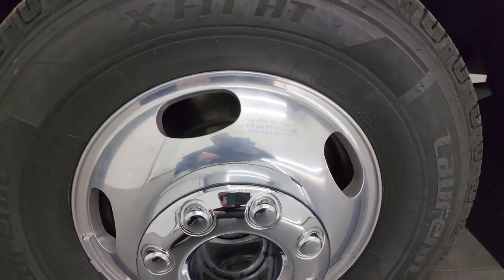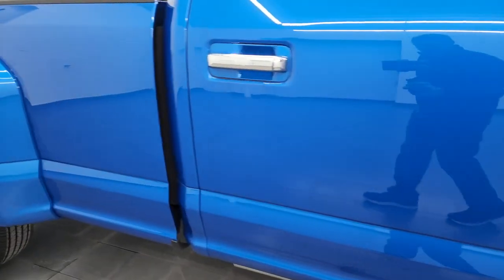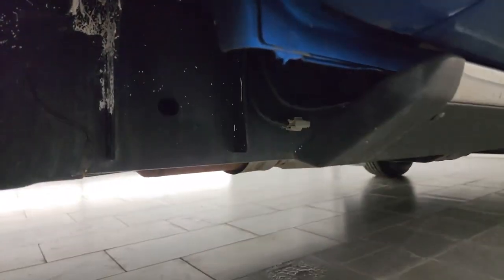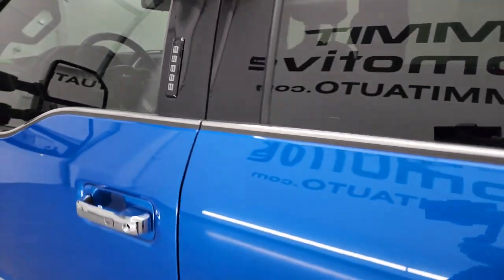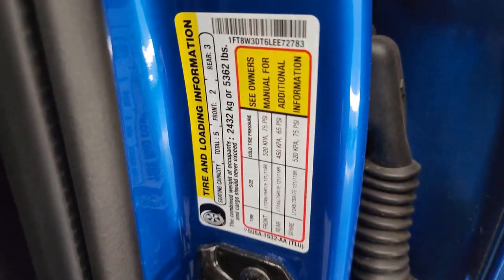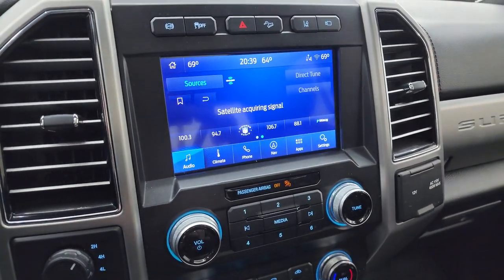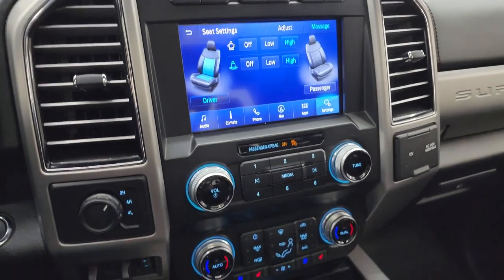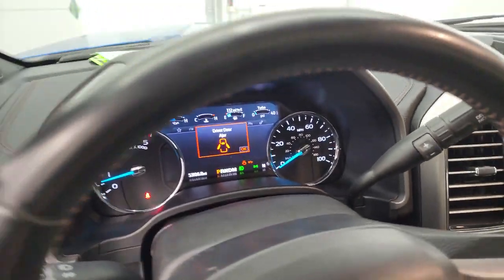2020 FORD F350 PLATINUM DIESEL VELOCITY BLUE NEW JERSEY TRUCK 4K WALKAROUND 14168Z SOLD!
This 2020 FORD F350 PLATINUM CREW LONG DUALLIE POWERSTROKE DIESEL IN VELOCITY BLUE FOR SALE IN FOND DU LAC OSHKOSH WISCONSIN 54935 is the vehicle we did walk around review of today.

Thank you for checking out this video of this 2020 FORD F350 PLATINUM CREW LONG DUALLIE POWERSTROKE DIESEL IN VELOCITY BLUE FOR SALE IN FOND DU LAC OSHKOSH WISCONSIN 54935

STOCK: 14168Z
PRICE: $75,999
MILES: 53,084
MAKE: FORD
MODEL: F350
VIN: 1FT8W3DT6LEE72783
LOCATION: FOND DU LAC OSHKOSH WISCONSIN, 54937 TRUCKS ON 41

1 OWNER! CLEAN TITLE HISTORY! CLEAN CARFAX! 6 NEW TIRES! 6.7 Liter V8 Powerstroke Diesel, 475 Horsepower, 1,050 Lb.-ft Torque, Full Four Door Crew Cab, Long Box 8 Foot Longbox, Dual Rear Wheel Dually DRW, Platinum Package, 10 Speed Automatic Transmission, Turn Dial 4x4 Four Wheel Drive 4WD, FX4 Offroad Suspension Package, Factory GPS Navigation System, Power Panoramic Vista Roof Sunroof Moonroof Sun Roof Moon Roof, Reverse Backup Camera Rearview Camera, Cargo Camera Rear View Box Camera, 360-Degree Surround View Camera System, Adaptive Speed Control Cruise Control, Blind Spot Monitoring with Rear Cross-Path Detection, Forward Collision Warning System, Lane Departure Warning with Lane Keep Assist, Non Smoker, Dual Power Air Conditioned Ventilated and Heated Seats, Black Ebony Leather Seats, Bucket Seats, Memory Driver's Seat, Multi-Contour Massaging Front Seats, 2nd Row Heated Seats, Gator Soft Tonneau Cover, Full Towing Package with Receiver Trailer Hitch, Wiring and Transmission Cooler Tow Package, Camper Package with Anti-Sway Bars, 6 Upfitter Switches, Factory Brake Controller, Pro Trailer Backup Assist System, Factory Exhaust Brake, Heated Power Fold-in Power Mirrors with Built-in Directional Signals, Powerscope Tow Power Mirrors that Power Telescope and Power Fold in with Built-in Directional Signals, Advancetrac with Roll Stability Control Traction Control, HDC Hill Decent Control, 3.55 Gears with Limited Slip Differential, Michelin LTX A/T LT245/75 R17 Tires, Polished Aluminum Rims Premium Wheels, Four Wheel Disc Brakes, Power Fold Down Running Boards, Spray-in Bedliner, Bedrail Covers, Clearance Lights, LED Bed Lighting, LED Fog Lights, LED Headlights, LED Running Lights, LED Tail Lamps, Reverse Sensors, Securicode Driver Side Doorcode Keyless Entry, Locking Tailgate, Power Drop Down Tailgate, Tailgate Step Assist Manstep, Chrome Tipped Exhaust, Chrome Trimmed Grill, Chrome Trimmed Mirrors, Side Box Tie-downs, AM / FM Radio Tuner, Sirius/XM Satellite Radio Capabilities Sirius / XM, Sync 8" Touchcreen Radio, B&O Premium Sound System, Microsoft SYNC System with Bluetooth, Hands-Free Audio System Blue Tooth, Android Auto Compatible, Apple Car Play Compatible, Factory Subwoofer, USB C Jack, USB Jack Portable Audio Connection, Intelligent Access with Push Button Start, Keyless Entry with Factory Remote Start, Push Button Start, Power Sliding Rear Window Rear Window Defroster, Adjustable Height Seatbelts, Driver and Passenger Front Air Bags, L.A.T.C.H. Child Safety System, Side Curtain Air Bags SRS Safety Restraint System, Heated Steering Wheel Multi-Function Steering Wheel Controls, Homelink System with Three Programmable Buttons for Garage Doors, Lighting Systems & Security Systems, Compass, Outside Temperature Display and Mileage Display, Dual Multi-Zone Climate Control , Power Adjustable Pedals, Factory All Weather Floormats, Rubber Floors, Wireless Cell Phone Charge Pad, Woodgrain Dash And Door Trim, Air Conditioning AC, Cruise Control, Power Locks, Power Windows, Automatic Headlights Autolamp, Power Tilt/Telescope Steering Wheel, 110V / 400W Auxiliary Power Outlet, 5 Year / 60,000 Mile Remaining Powertrain Factory Warranty, Whichever comes first, Atlas Blue Metallic,

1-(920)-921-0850 . Summit Automotive Chrysler Dodge Jeep Ram in Fond du Lac, Wisconsin also Proudly Serving Oshkosh, Madison, Milwaukee, Sheboygan, Appleton, and Waupun is a family owned and operated dealership since 1959. We take great pride in our new and used car and truck center with vehicles to fit everyone's budget. We have ON THE SPOT FINANCING. BAD CREDIT OR GOOD CREDIT, we work with over 20 lenders to get you APPROVED AT THE MOST COMPETITIVE RATES. We provide AIRPORT TRANSPORTATION and NATIONWIDE DELIVERY OPTIONS. We are conveniently located on HWY 41 at EXIT 98, Hwy 151 at Military Rd. Exit . Just Look For The TRUCKS ON 41.